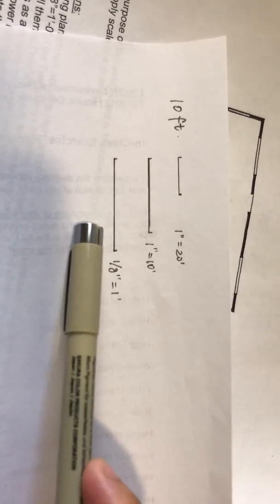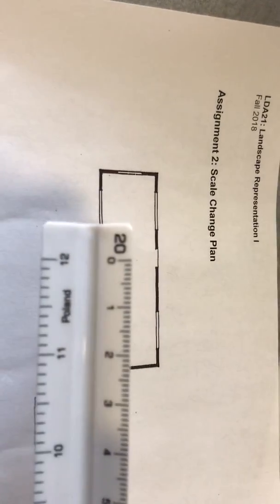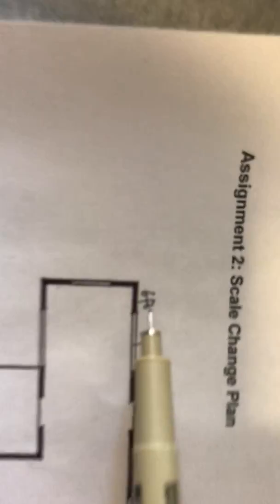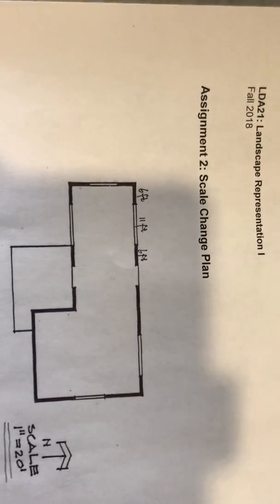Introduction to engineer and architect scales